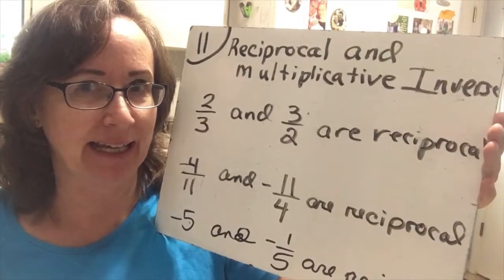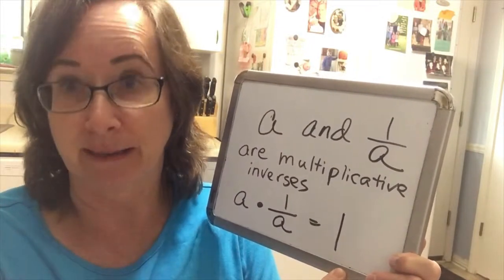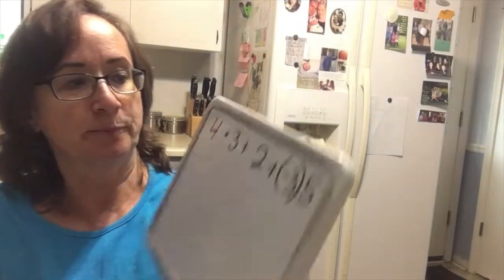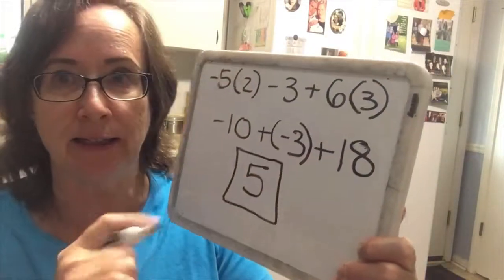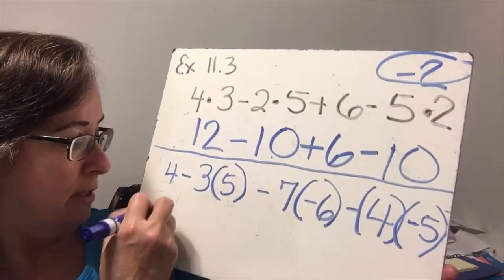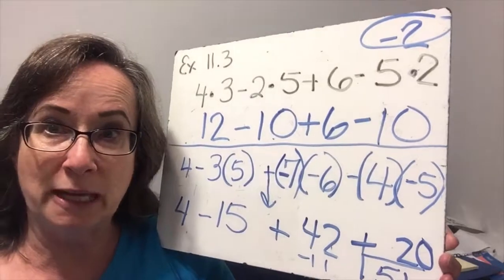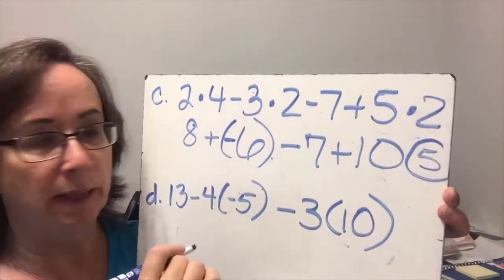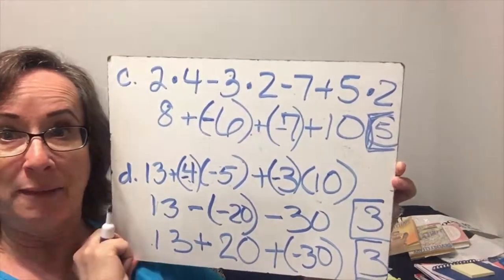Saxon Orange L.11 Reciprocals, Multiplicative Inverse. order of operations. algebra I